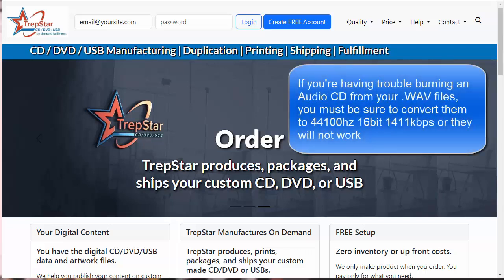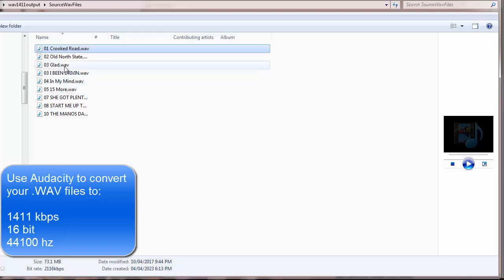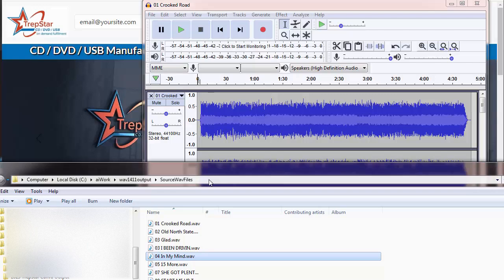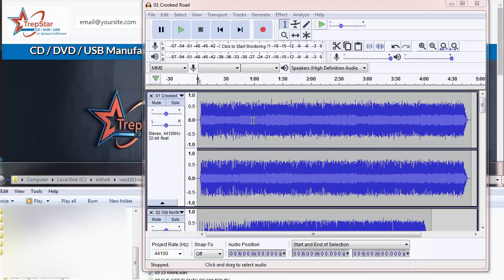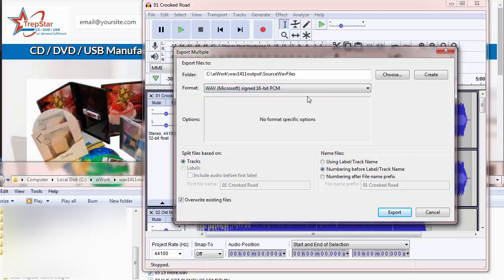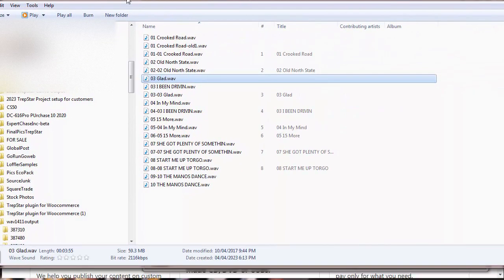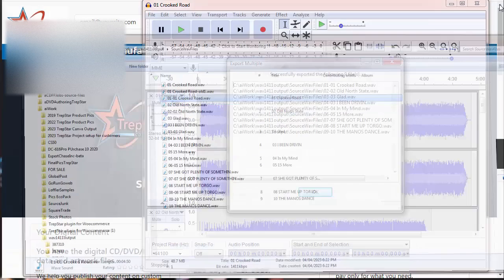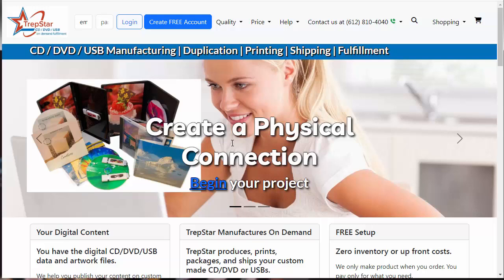Use Audacity convert .WAV file format bit rate so audio or music CDs will burn. 1411kbps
Convert bitrate of your .WAV file using Audacity.

Audio CDs that play in original CD players must be of a certain format. Thus, if your end goal is to create a true Audio CD your .WAV files must be in this exact format:

16 bit
1411 Kbps
44Khz (44.1)

You may have been editing your .WAV files in a higher 24bit or 32bit format, but to actually record to an Audio CD, they need to be down-converted to the slightly lower quality 16bit 1411Kbps format. You must also set the hz to 44Khz (not 48Khz for example). Audio CD players read files only in this format, so you can't put 24bit or 32bit higher bitrate files on a true Audio CD.